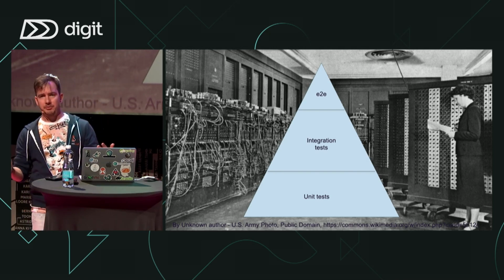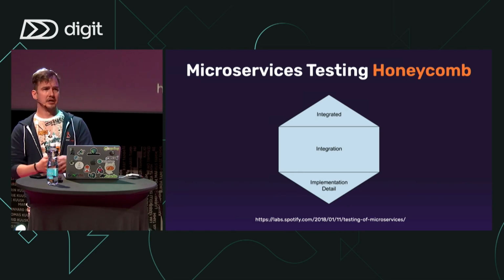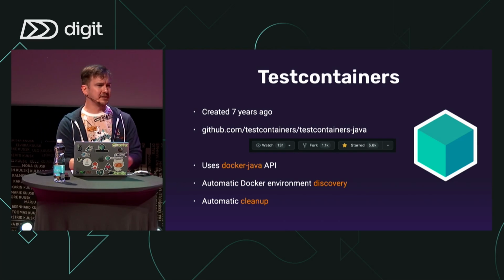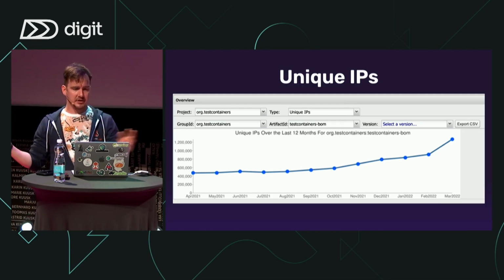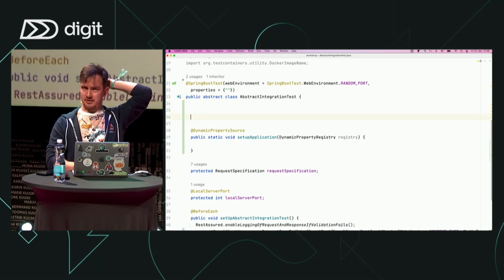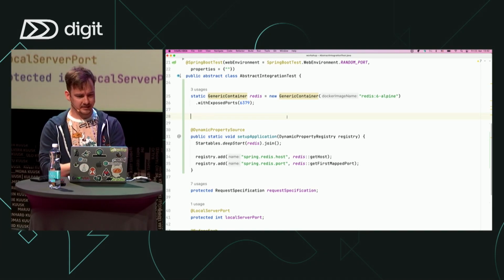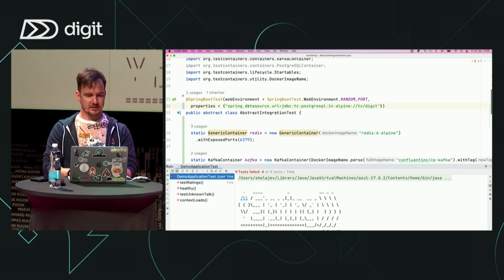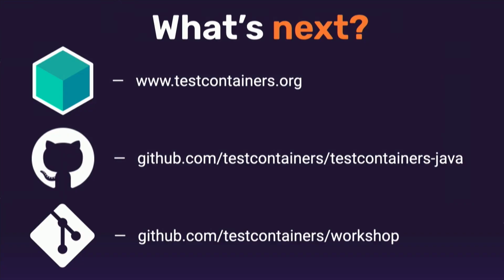Oleg Selajev - Reducing complexity of integration tests | Digit 2022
A talk by Oleg Selajev from AtomicJar at Digit 2022

Dockerized services are an excellent tool for creating repeatable, isolated environments ideal for integration tests. In this session, we will look at the Testcontainers libraries, which provide flexible and intuitive API for programmatically controlling the lifecycle of your service dependencies in Docker containers. Running databases, Kafka, Elasticsearch, and even cloud technologies, straight from your test code ensures environment config is always up-to-date and consistent in local development and CI pipelines.

You’ll learn everything necessary to start adding powerful integration tests to your codebase without the headache of managing external service dependencies manually!